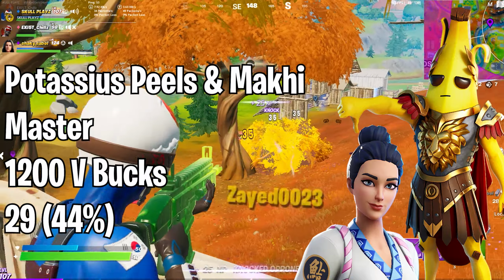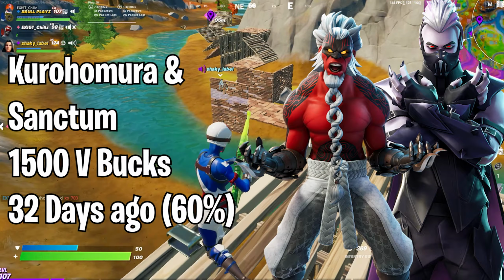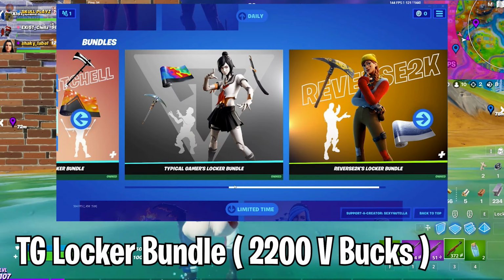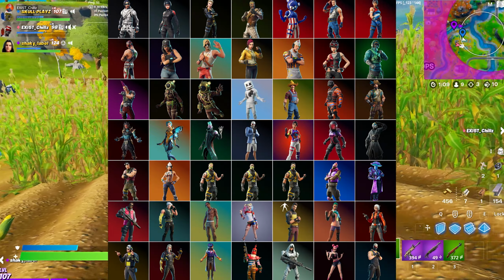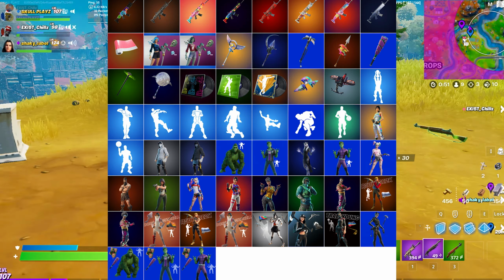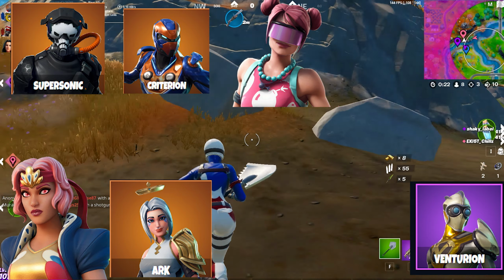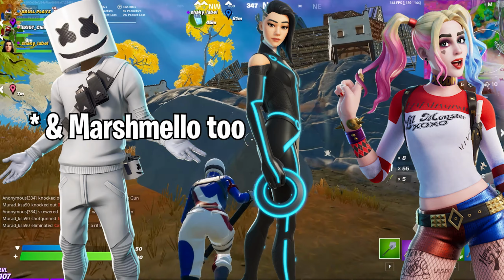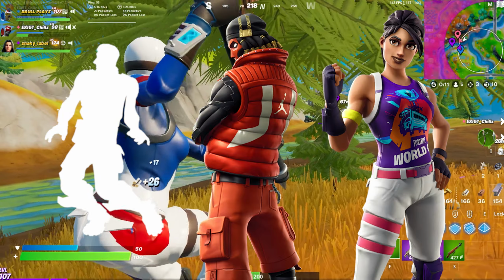Fortnite Item Shop Prediction May 20th , 2021 | Fortnite Item Shop Prediction 20 May 2021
item shop predictions
fortnite item shop prediction
item shop fortnite prediction
fortnite item shop
skull playz
Fortnite Item Shop Prediction May 20th, 2021 | Item Shop Prediction 20 May 2020
Fortnite Item Shop Prediction -May 20th, 2021
20 May - Fortnite Item Shop Prediction
Item shop predictions
Item shop prediction tomorrow
My PC SPECS 👍
► Processor : Intel® Core™ i7 8700K CPU @3.20GHz
► Motherboard : MSI
► Graphics : Nvidia RTX 2070 8GB
► Ram : 16GB Corsair Vengeance
► Mouse Pad : AmazonBasics Extended Gaming Mouse Pad,Black
► Monitor : Dell 1920 X 1080,144HZ
► Key Board : Logitech G213 Prodigy Gaming Keyboard
► Sound : Logitech G233 Prodigy Gaming Headset
► Mouse : Logitech G502 Hero Gaming Mouse
► Dpi : [900]
► Mic : Blue Snow Ball
🎥 Video Editor- Adobe Premier Pro 2020 Version
🎥 Thumbnail - Adobe Photoshop 2020 / Pics Art

Item shop predictions
20th May - Fortnite Item Shop Prediction
Fortnite item shop prediction 20 May
Fortnite item shop prediction May 20
Fortnite item shop prediction May 20th
Fortnite 20th May item shop prediction
20 May 2021 Fortnite Item Shop Prediction
May 20 item shop prediction
Fortnite Item Shop Prediction May 20 2021
20 May 2021 item shop prediction
20 May item shop fortnite
Fortnite Item Shop Prediction May 20th, 2021 | Item Shop Prediction 20th May 2021
Fortnite 19th May item shop prediction
Fortnite item shop prediction tomorrow
Fortnite item shop prediction 20th May
20th May item shop prediction fortnite
fortnite item shop predictions May 20 2021
Fortnite Item Shop Prediction 20th May - May 20th 2021